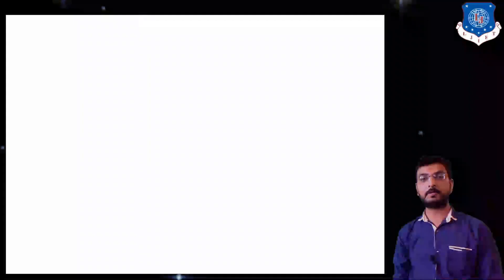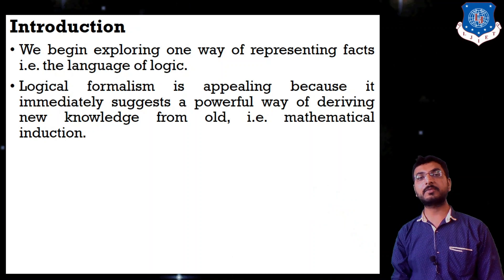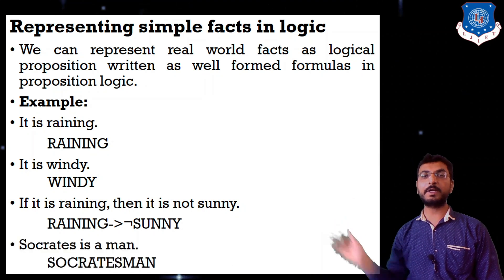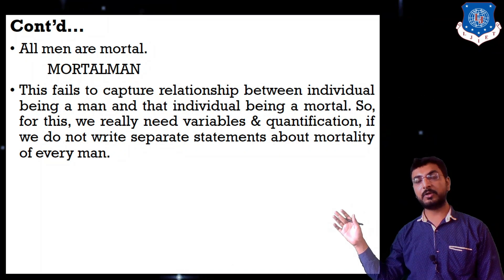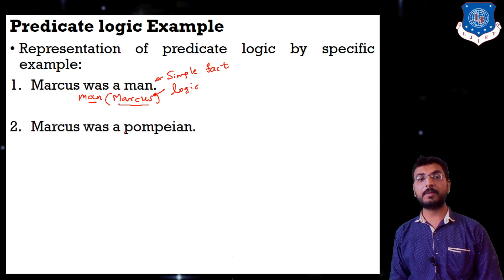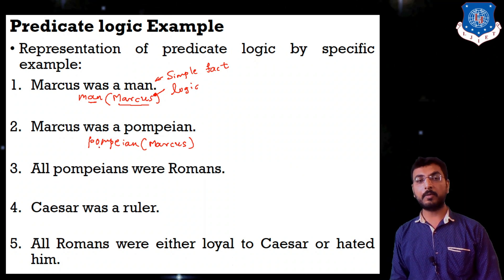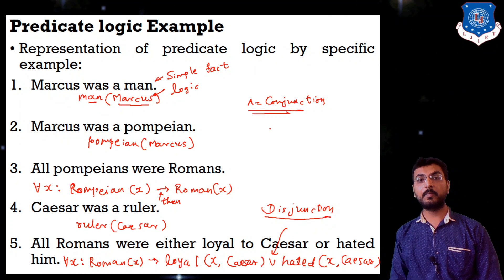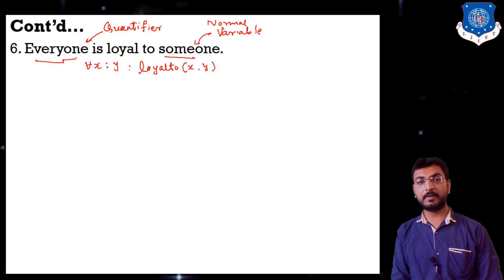Lec-15_Predicate & Proposition logic | Artificial Intelligence | Computer Engineering